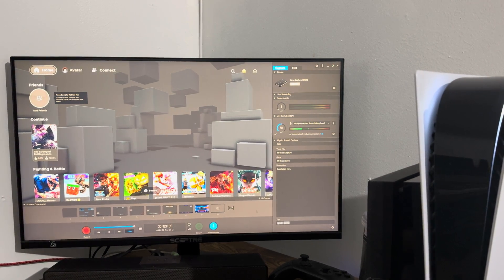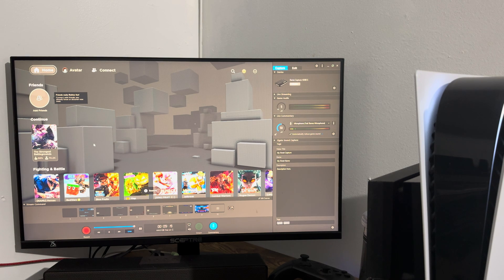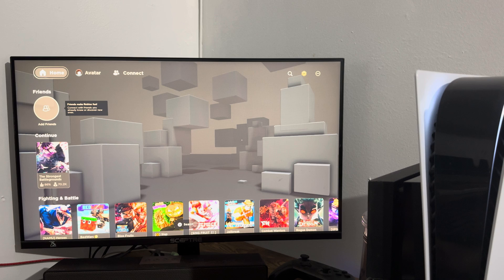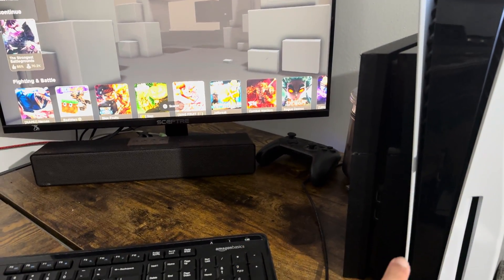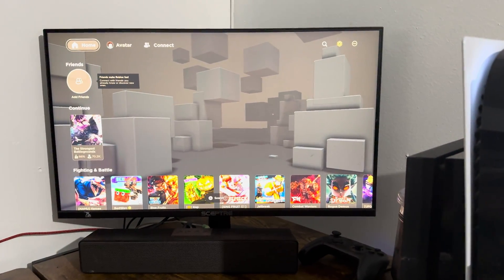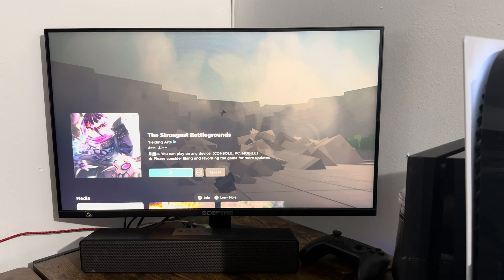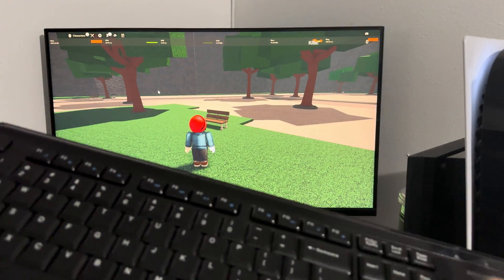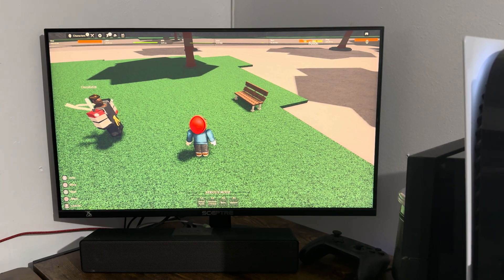How To Connect & Play Mouse & Keyboard On Roblox For PS5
In this video, I talk about How To Connect & Play Mouse & Keyboard On Roblox For PS5